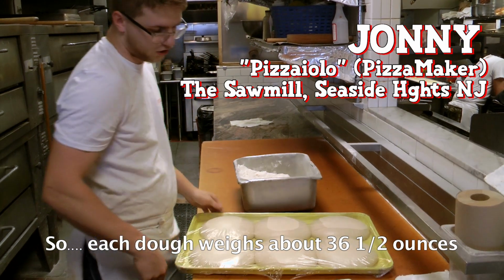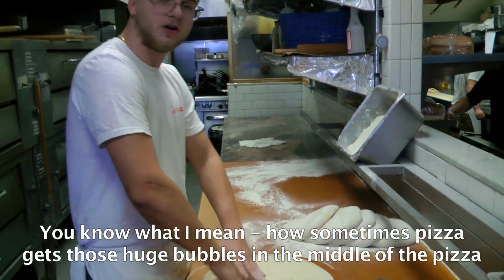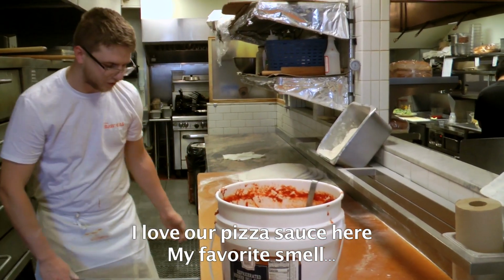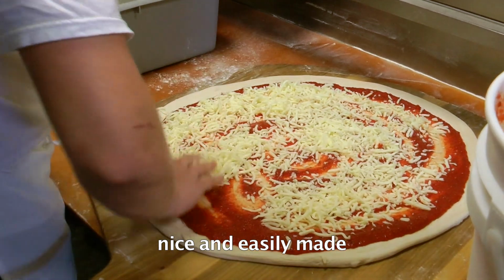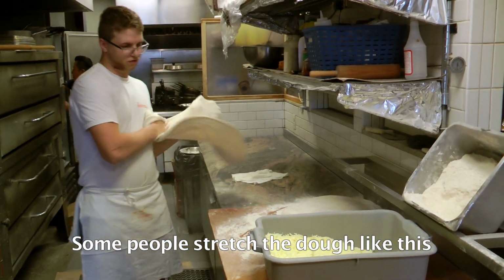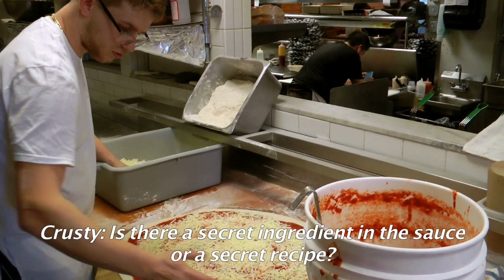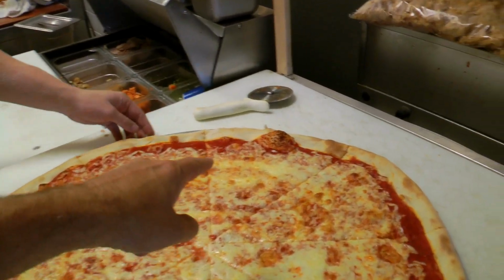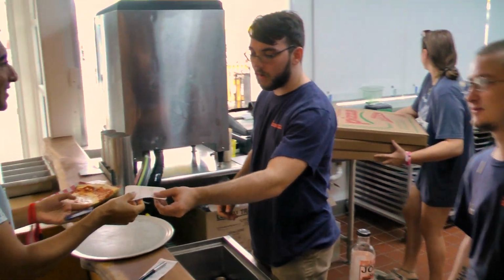Eats A Pizza HOW TO MAKE SAWMILL PIZZA Seaside NJ Boardwalk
Se3 Ep7 Jersey Boardwalk: HOW TO MAKE SAWMILL PIZZA

Peeta Peppa and Tony Roni, along with trusty Crusty the Cameraman, search the World in their tireless hunt for great pizza and sharing their discoveries with you.

Season THREE - the trio visits two iconic boardwalks at the New Jersey Shore. While visiting THE SAWMILL in Seaside - a beloved pizza-mecca for over 40 years and famous for a truly MONSTER slice - Jonny the PizzaMaker invited Crusty and cam behind the scenes and demonstrated his expertise. Try this at home - - - IF YOU DARE!